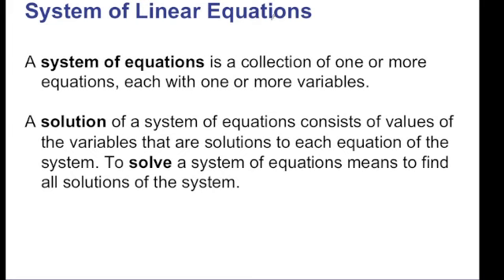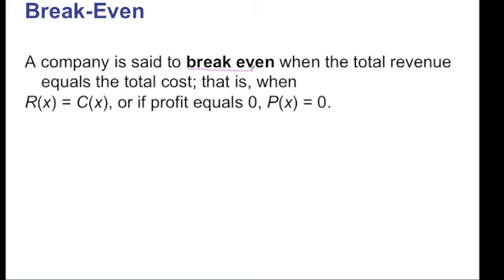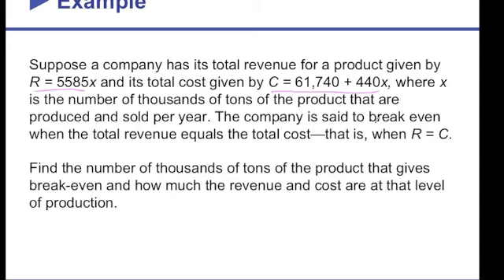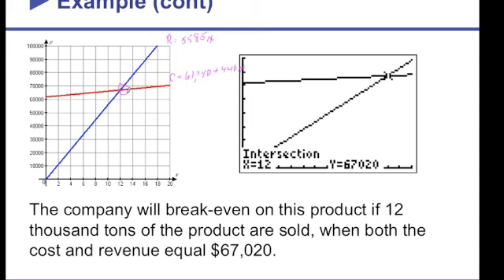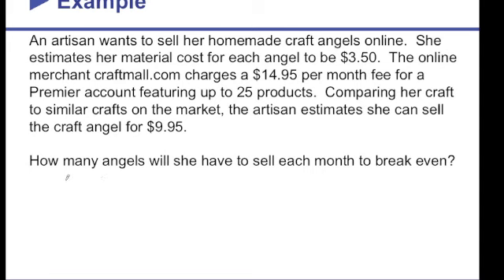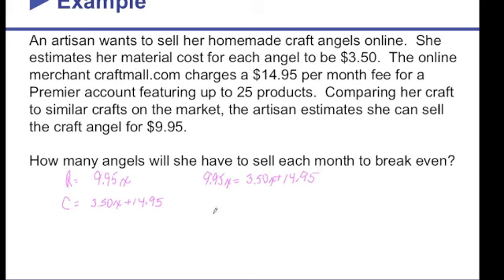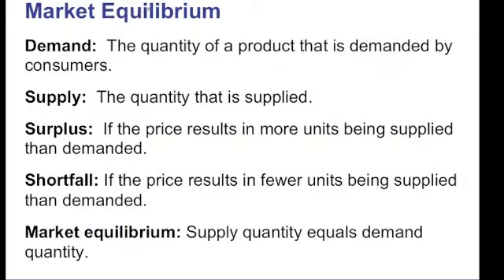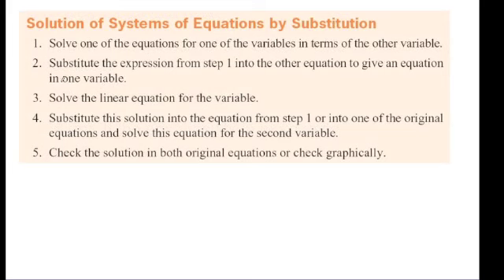CAiC 2 3a